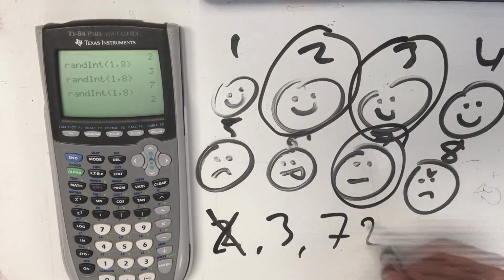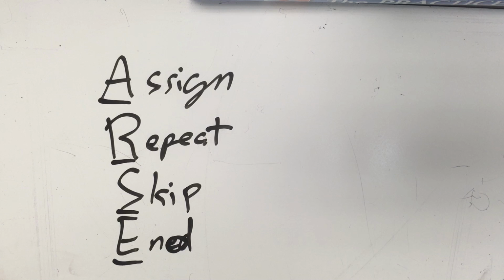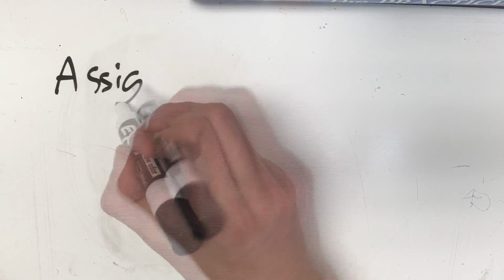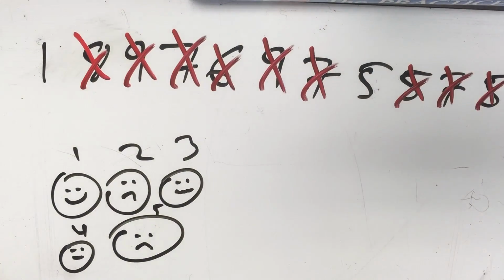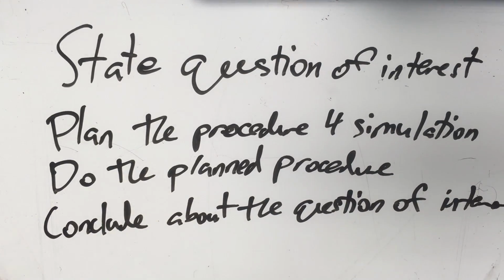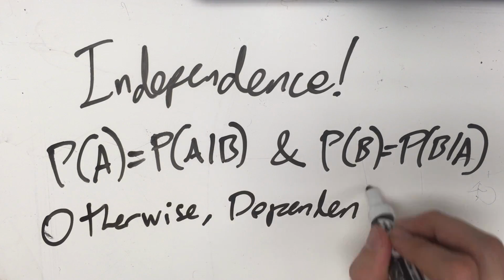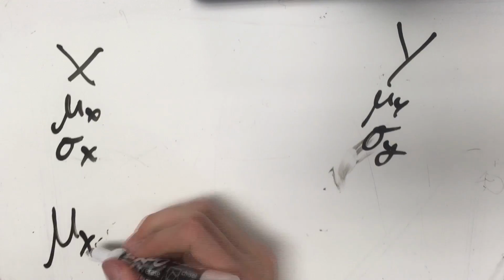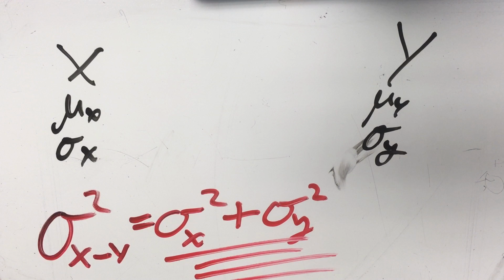11 Probability 3 + Combining independent random variables